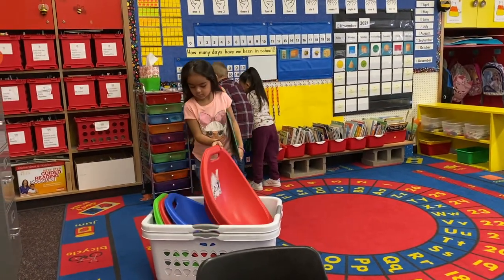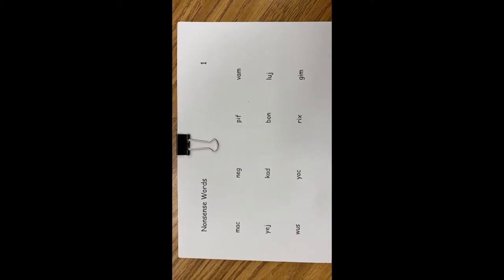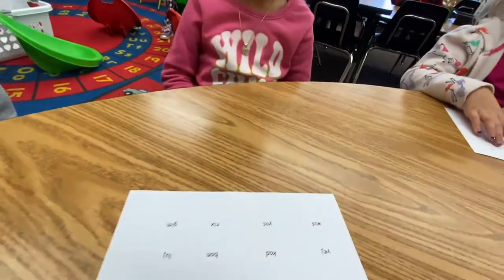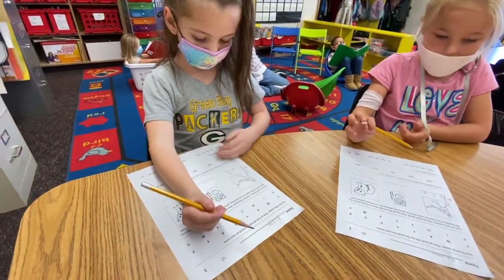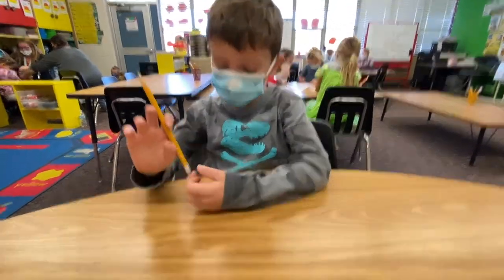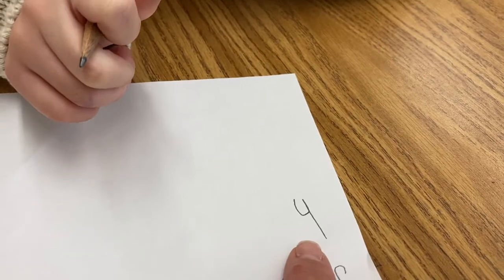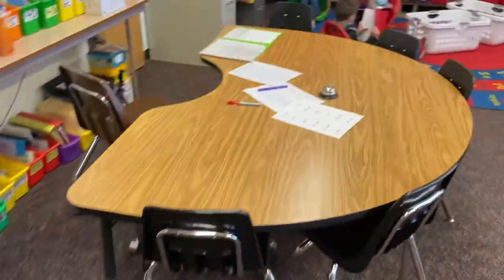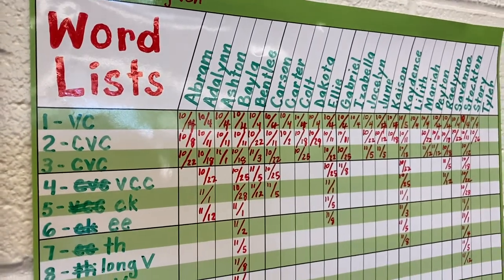Centers and Small Group Instruction Mid November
Small group instruction continues with 1) phonological awareness training/testing and word list practice/testing on Mondays and Fridays, 2) reading continuous text/phonics review on Tuesdays and Wednesdays, 3) writing continuous text on Thursdays, and 4) using my PA/Phonics sheet three days a week with some students. The PA/Phonics sheet combines several skills--phonemic awareness, phonics, reading CVC words, and writing CVC words--and allows practice in all these skills on a more frequent basis, which is what some students need. The video also shows what all the other students are doing, an important piece to successful small group instruction.